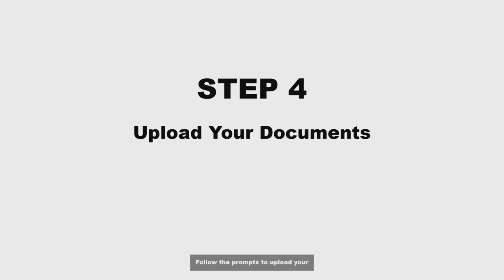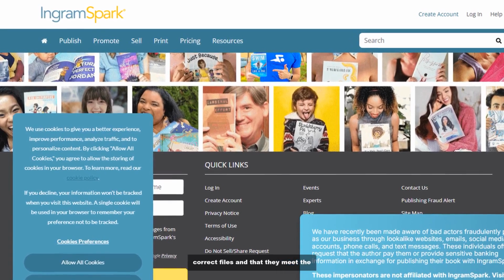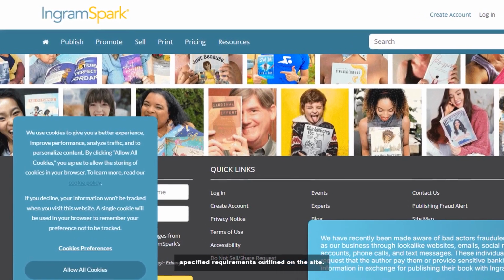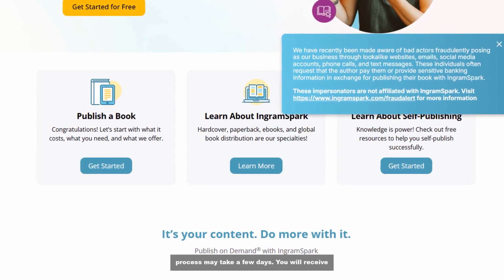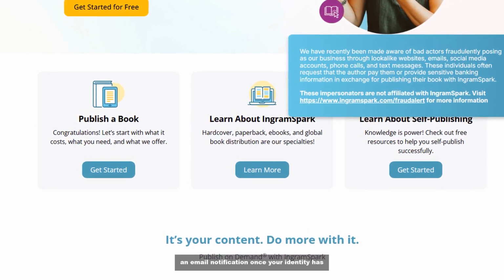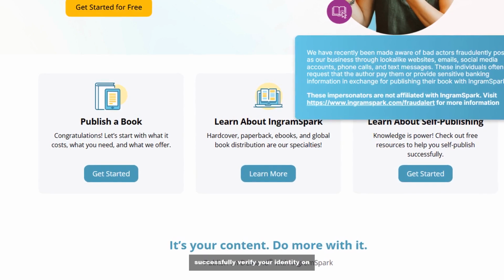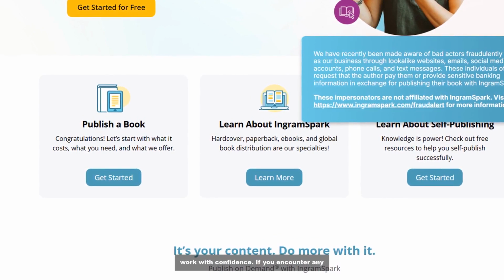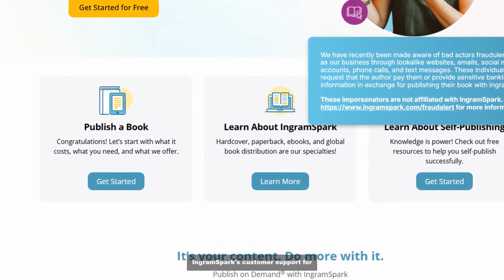How To Verify Your Identity On IngramSpark 2026 (FULL GUIDE)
In this video, we provide a comprehensive guide on how to verify your identity on IngramSpark in 2026. Learn the step-by-step process to ensure your account is secure and ready for publishing.